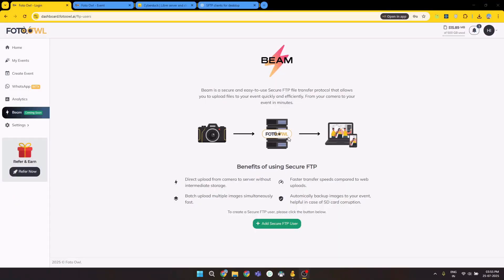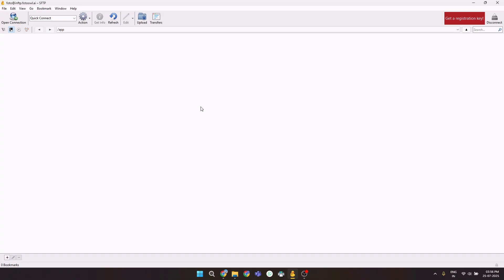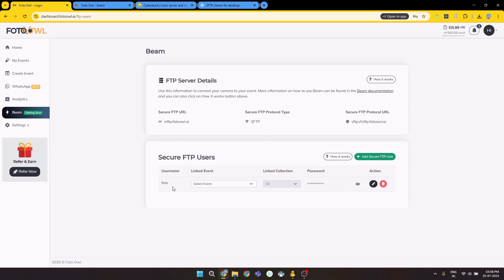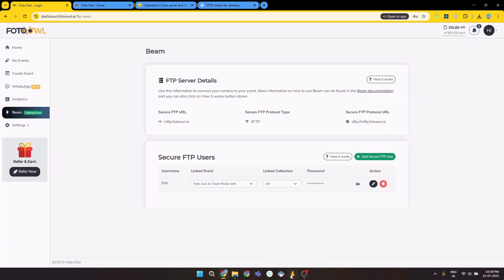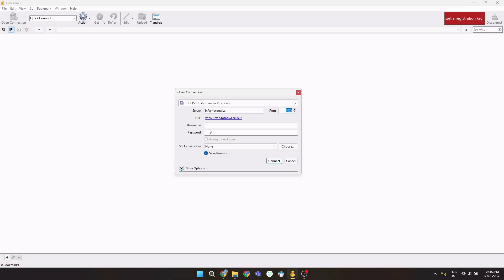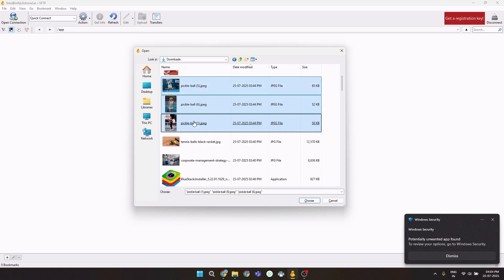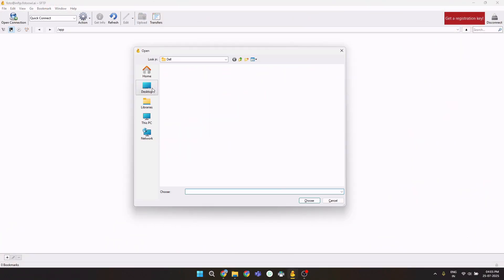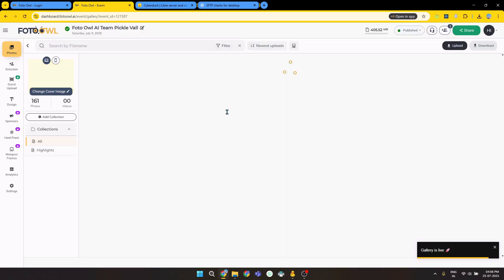Upload Photos to Foto Owl Using FTP – Quick Tutorial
Easily upload your event or shoot photos to Foto Owl using any FTP tool — in this video, we show you how!

In this short tutorial, you'll learn how to generate your FTP username and password directly from the Foto Owl dashboard, and use them to connect with an FTP client like Cyberduck (or any other FTP tool of your choice).

📁 What’s Covered in This Video:

How to create an FTP user in your Foto Owl dashboard

How to copy the FTP credentials and use them in an FTP tool

Uploading photos that instantly appear in your Foto Owl workspace

⚡ Why Use FTP with Foto Owl?

Fast & reliable photo uploads

Supports large file transfers and bulk uploads

Works with most FTP clients (Cyberduck, FileZilla, Canon apps & more)

Perfect for on-the-go photographers and studios

🔧 Compatible FTP Tools:
Cyberduck, FileZilla, Canon Transfer Utility, Nikon FTP Utility, and many more.

📣 Need FTP Access?
Just log into your Foto Owl dashboard and go to the FTP section to create your user credentials.